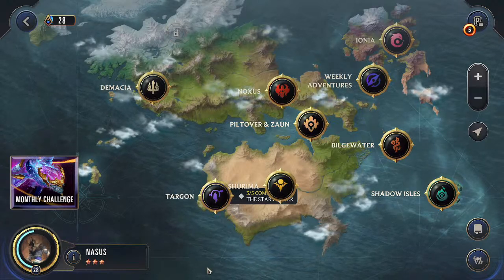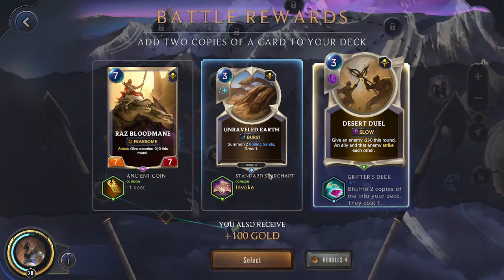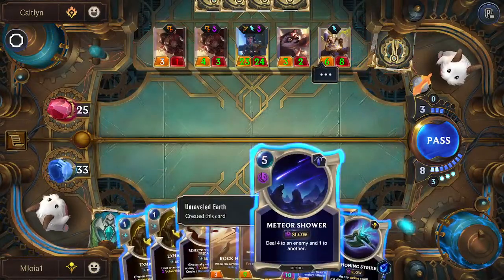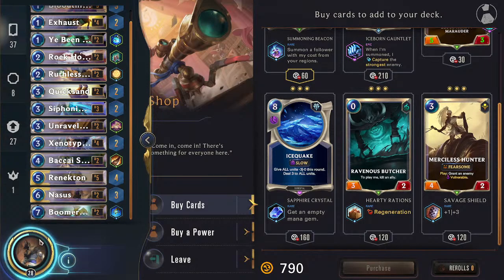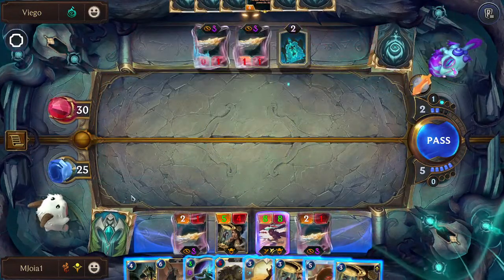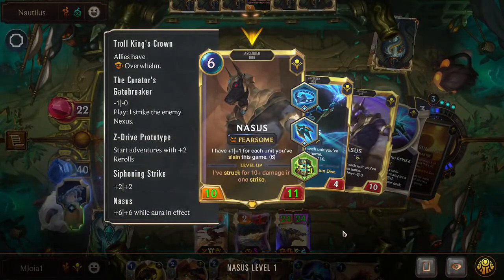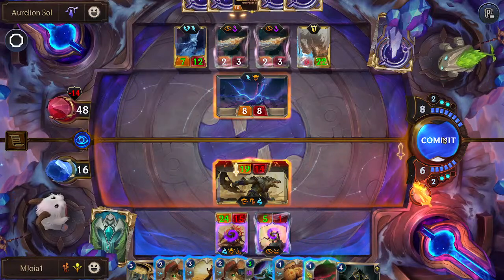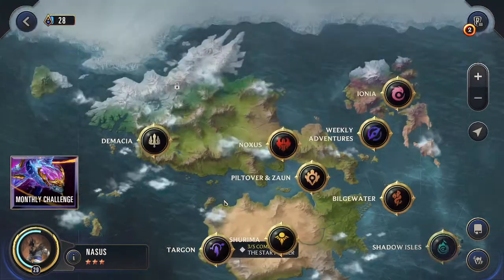[Legends of Runeterra | Path of Champions] Nasus vs Aurelion Sol (again...)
It's the second attempt but it's actually my third run.